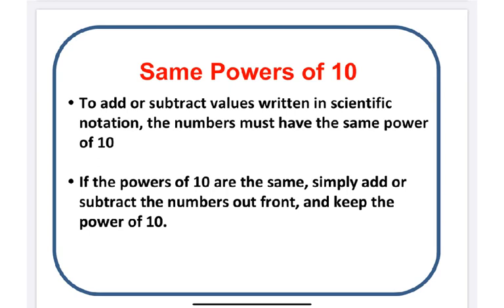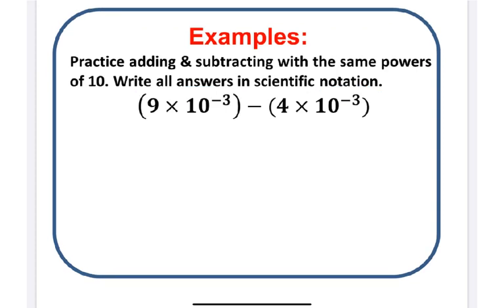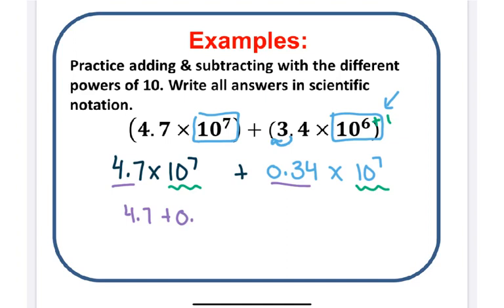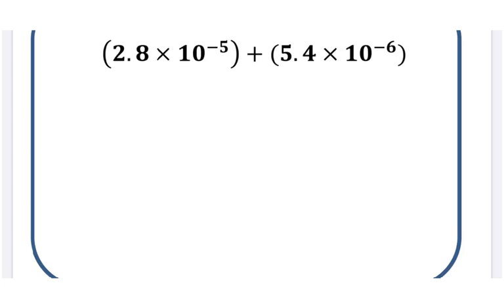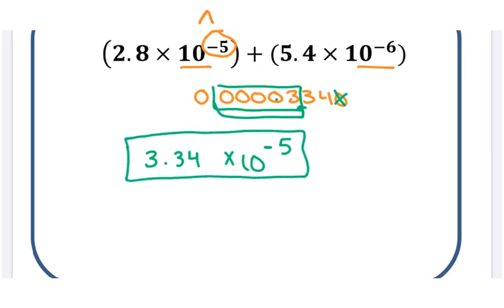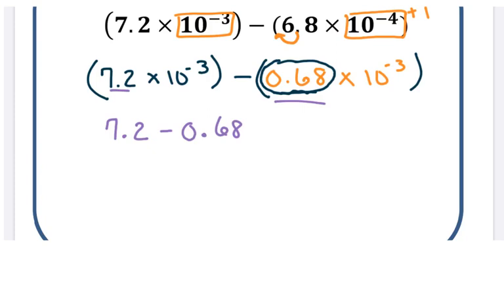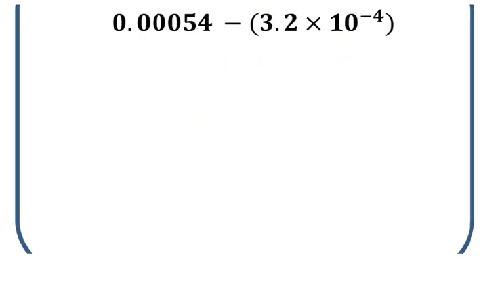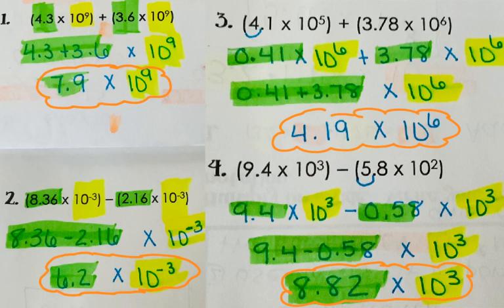Lesson 25: Unit 3 adding and subtracting number in scientific notation